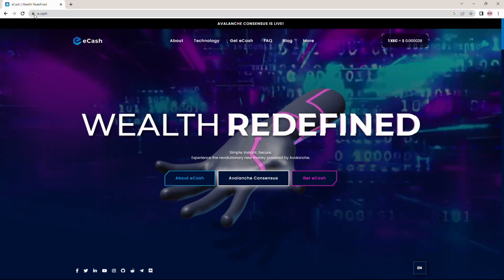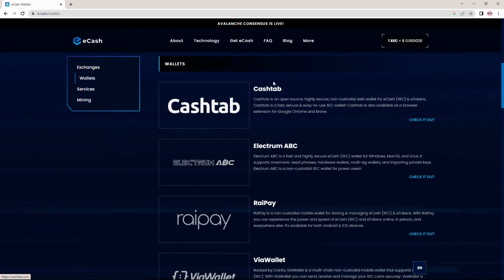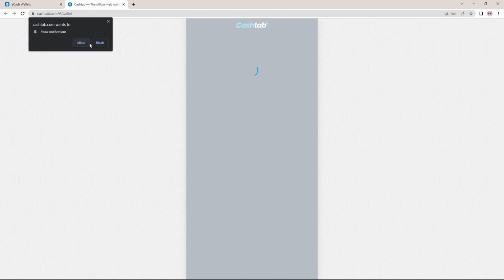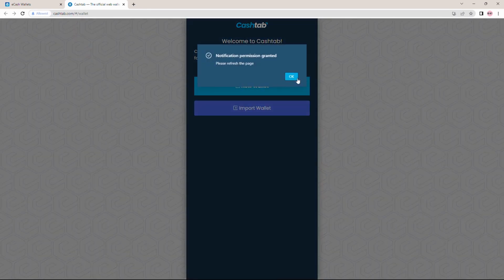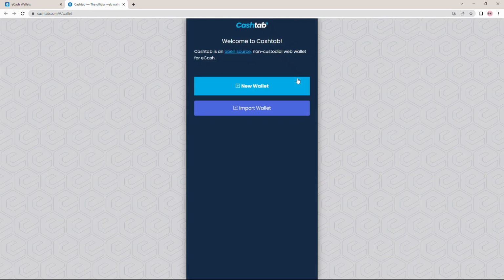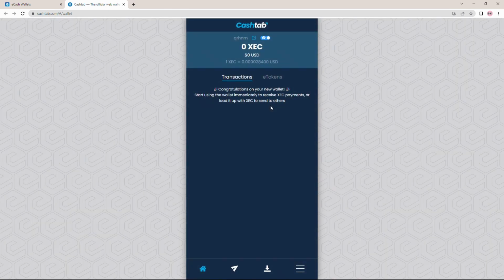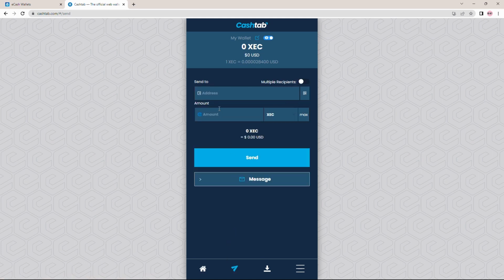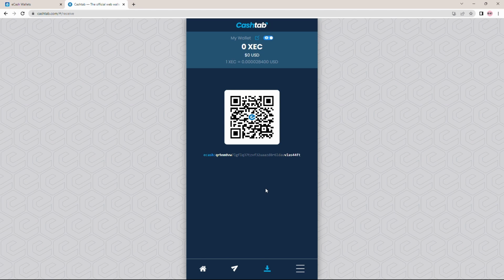Create Cashtab Xec eCash wallet - English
Tutorial on how to create Cashtab Xec eCash wallet - English.